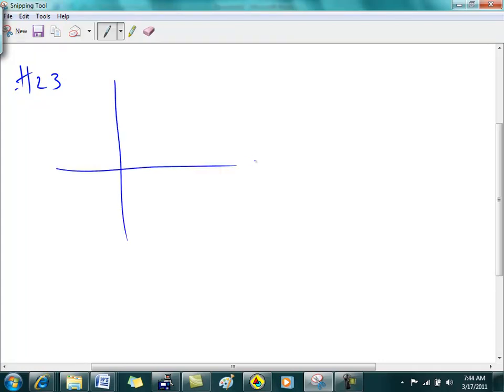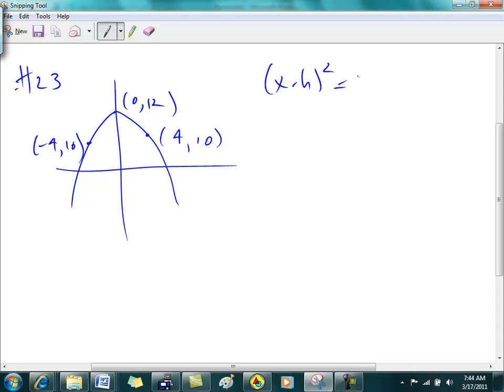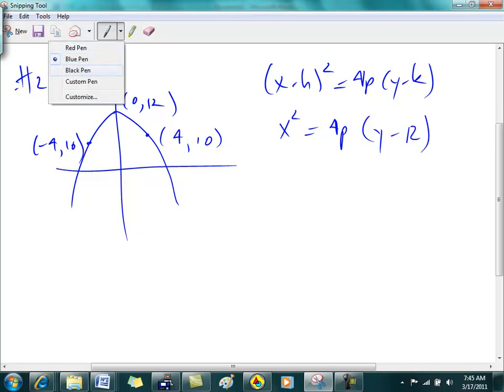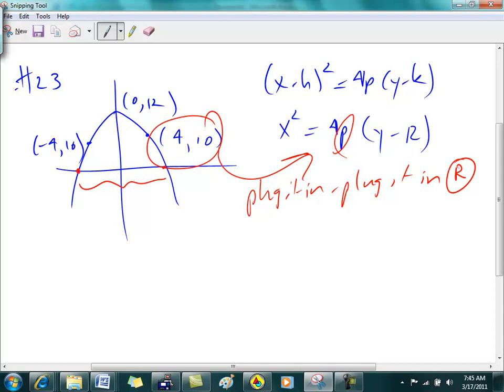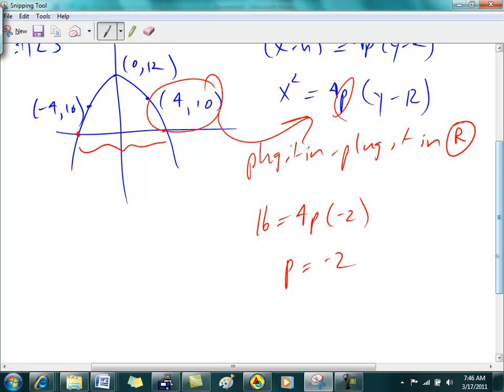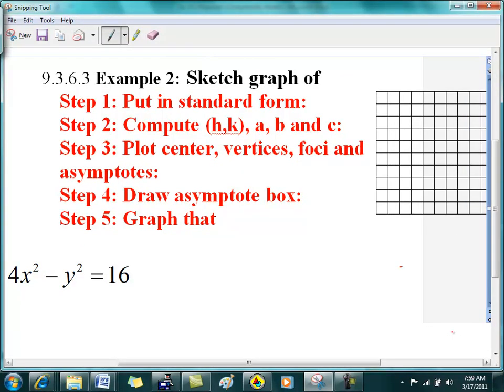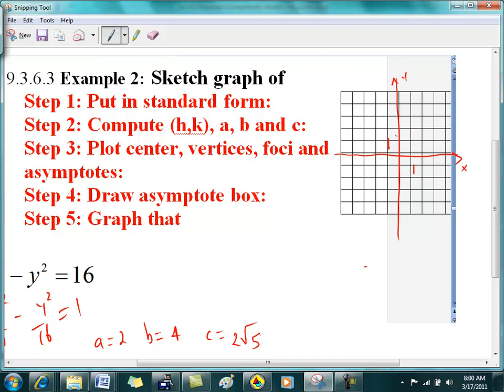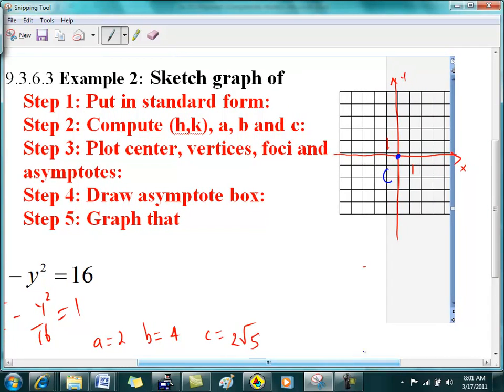9.3 day 2 part 1 of 2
hyperbolas - asymptotes